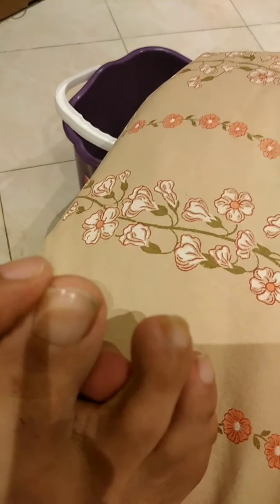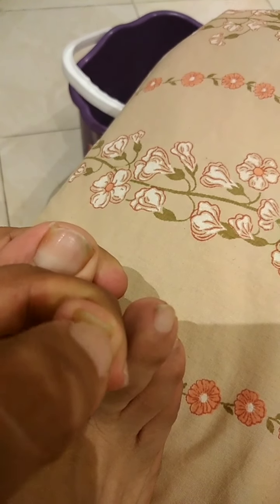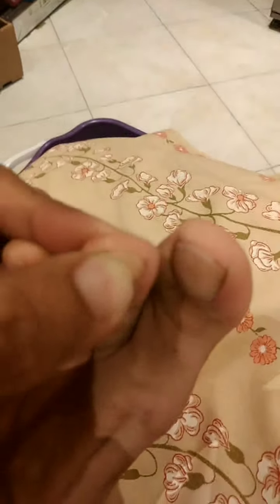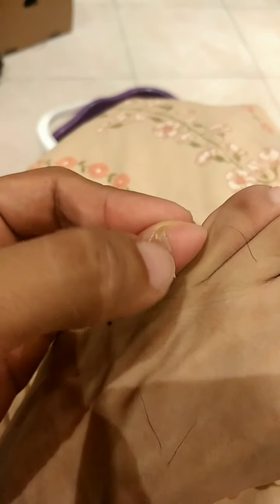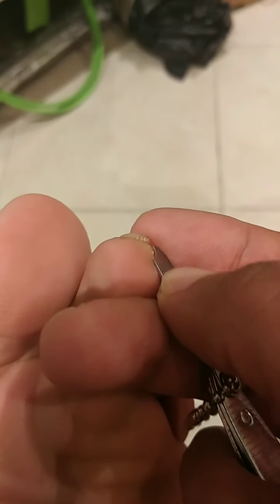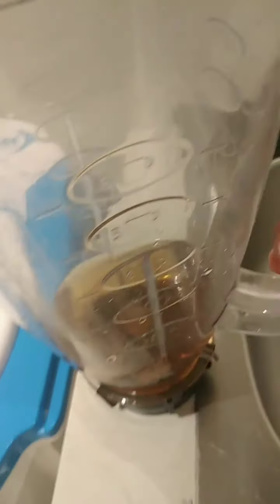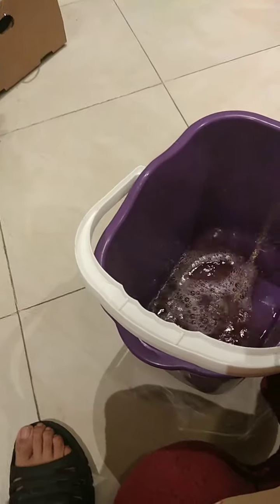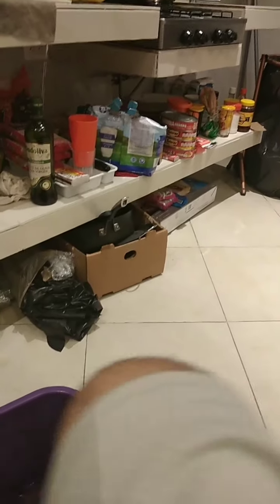apple cider viniger for foot fungus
1 month experiment with this home remedie